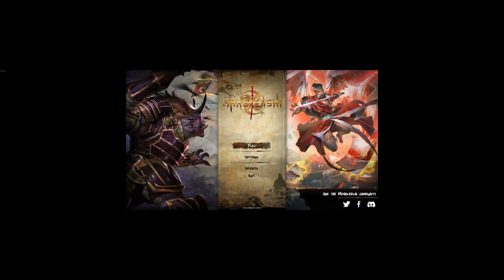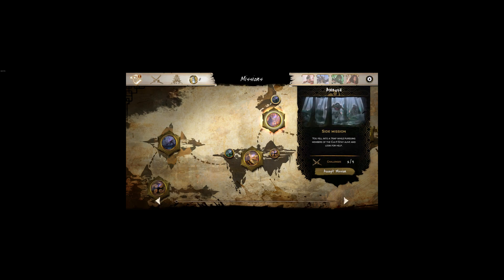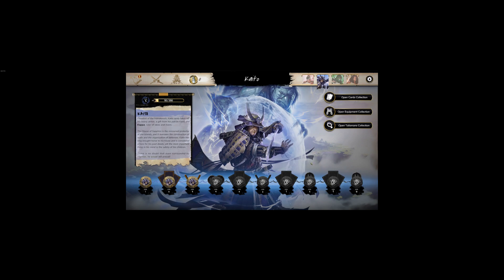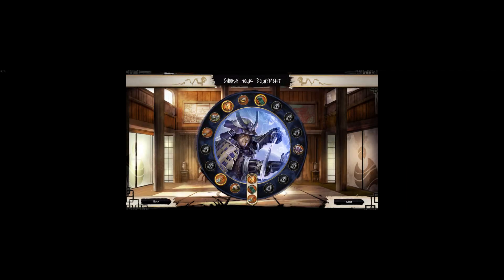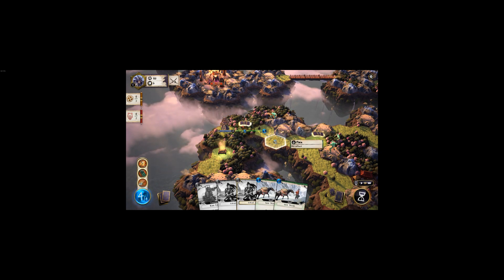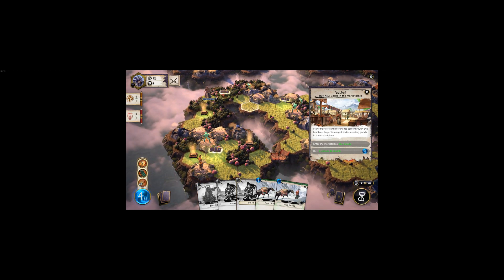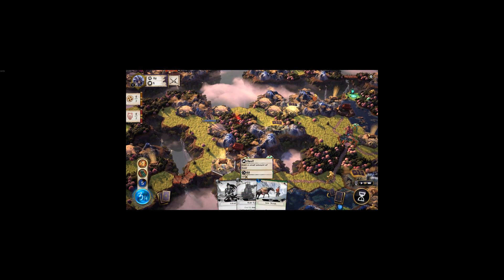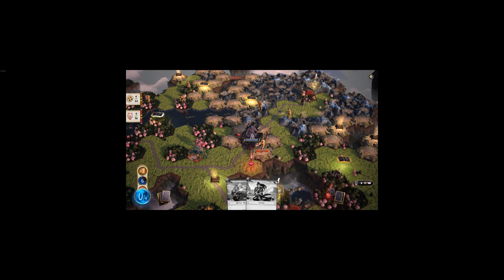Mahokenshi Game play and Review - PC Steam